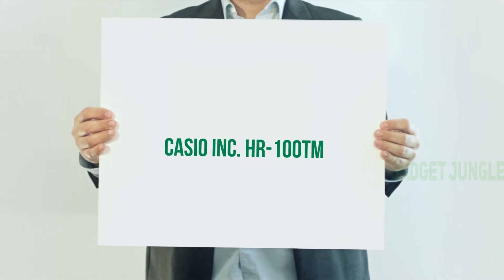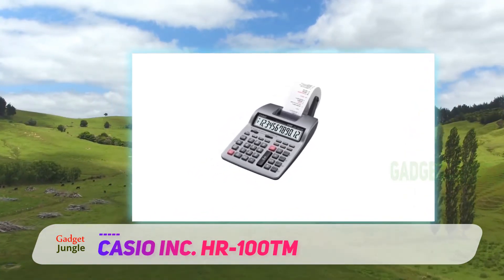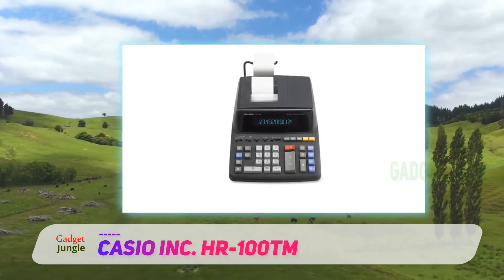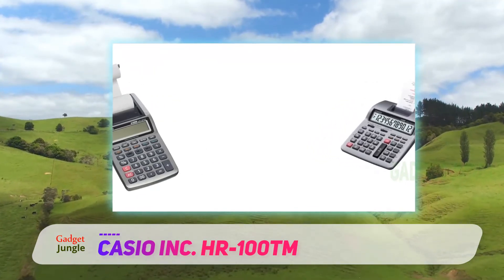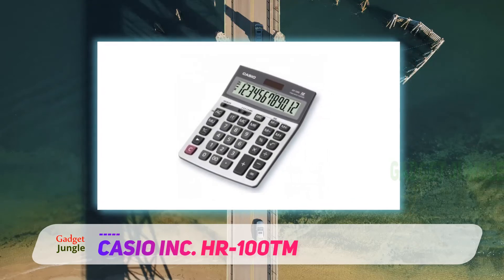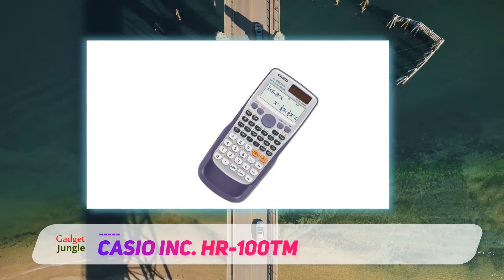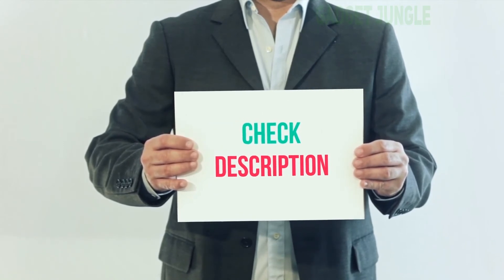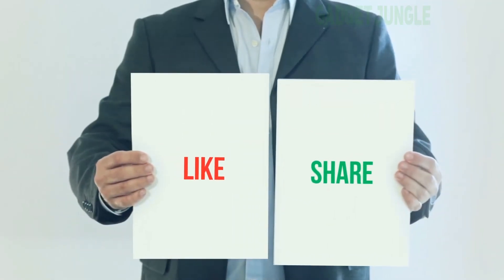Casio Inc. HR-100TM Review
Casio Inc. HR-100TM - Is One Of The Best Calculators Of 2021!